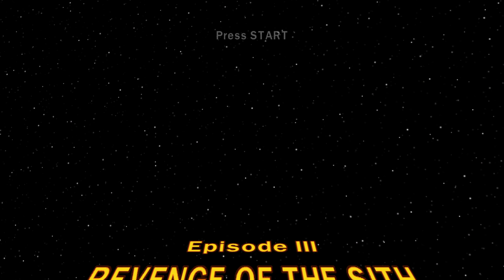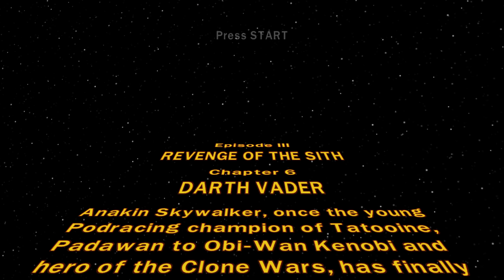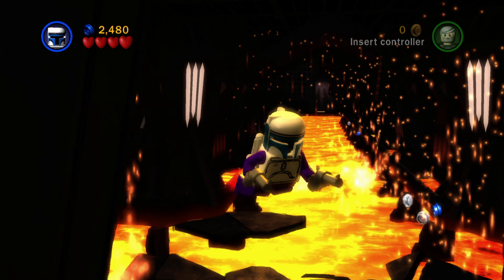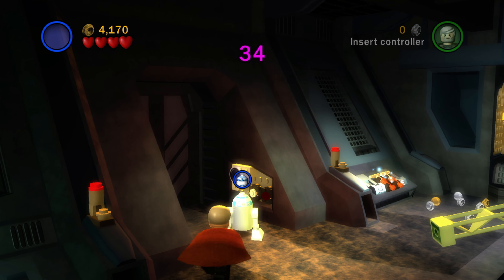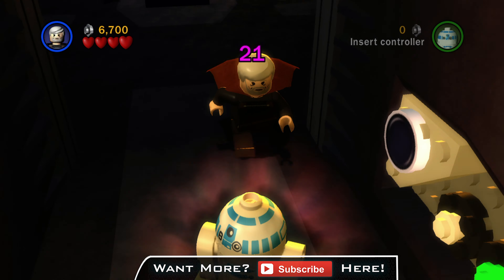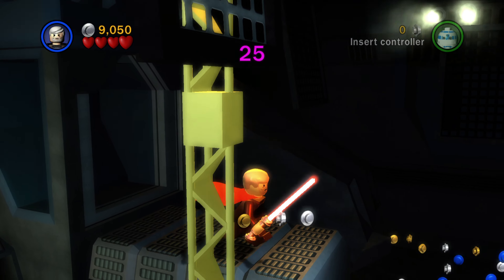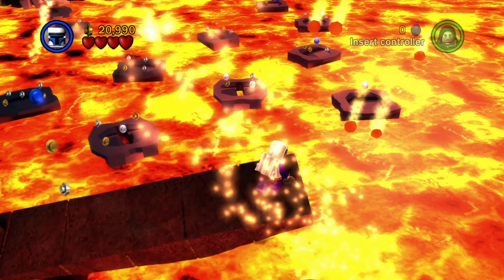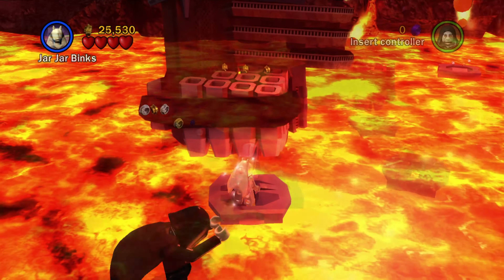LEGO Star Wars: The Complete Saga | DARTH VADER - Minikits & Red Power Brick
Here are the locations of all the minikits & the red power brick in the Darth Vader level within LEGO Star Wars: The Complete Saga. Collecting the red power brick in this level unlocks the Dark Side extra.